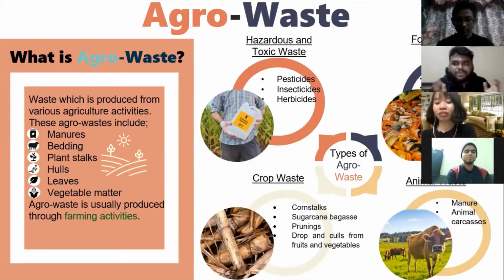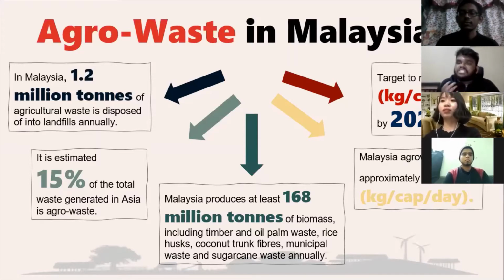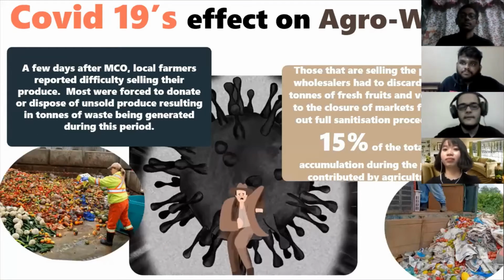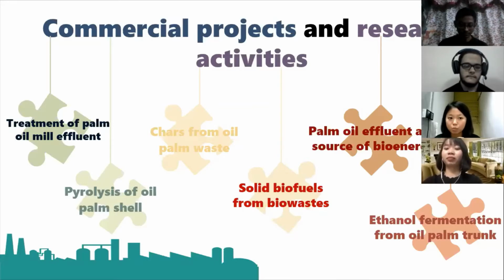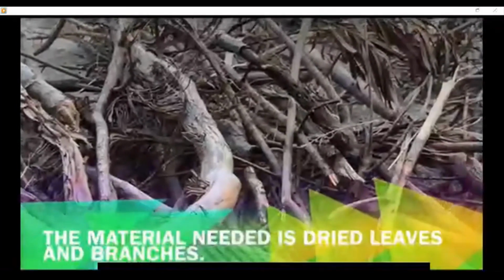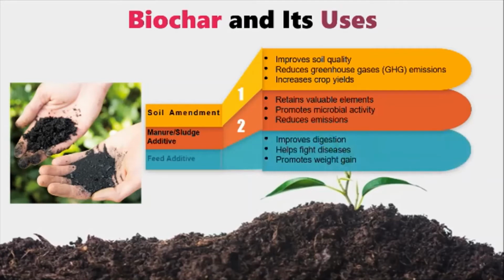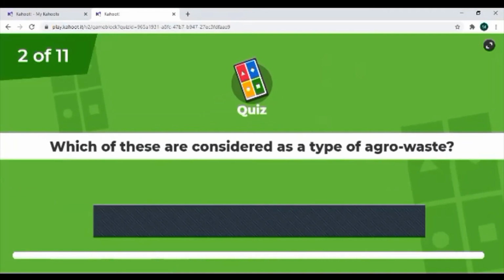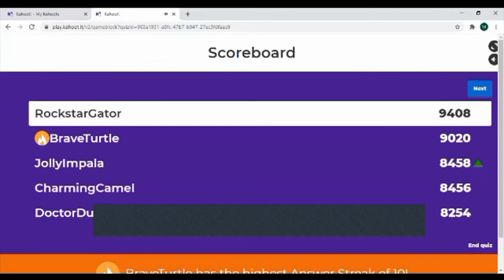Say Goodbye to Oil Palm Waste Webinar 12 Dec